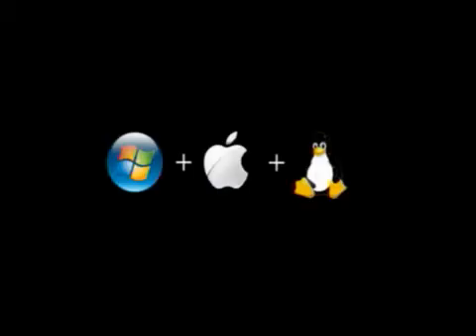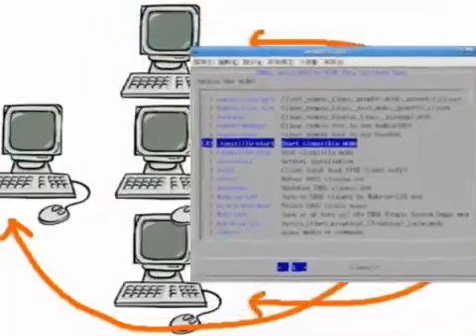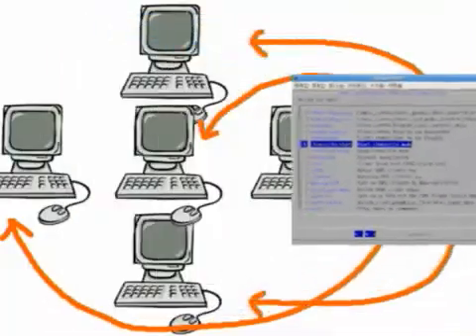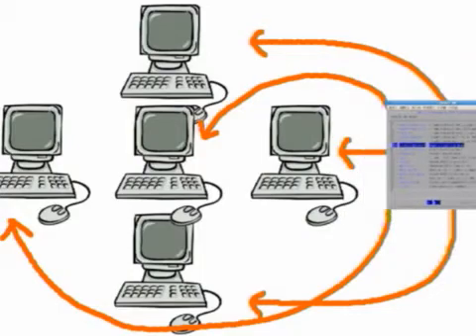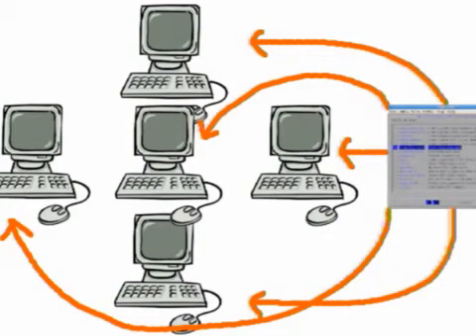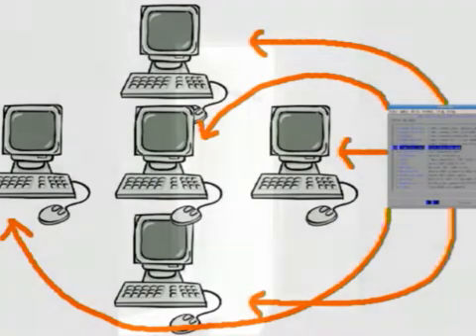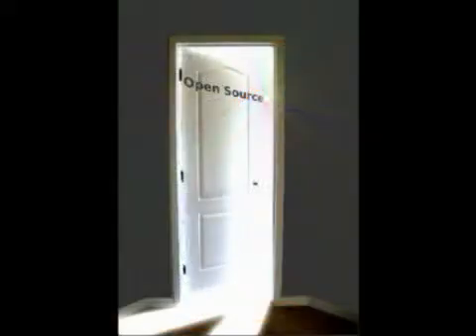Mini Bytes - Clonezilla with Cori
Cori introduces Clonezilla!!!